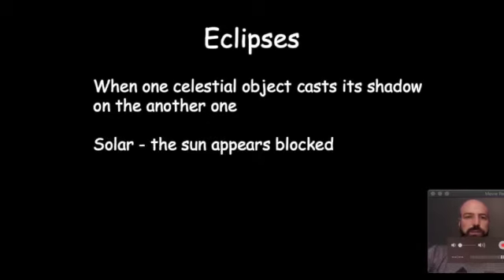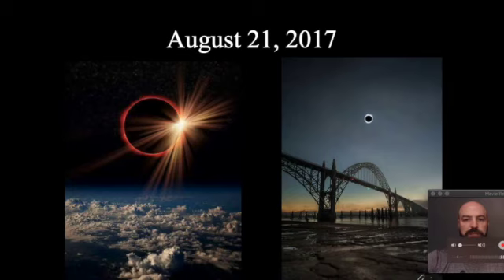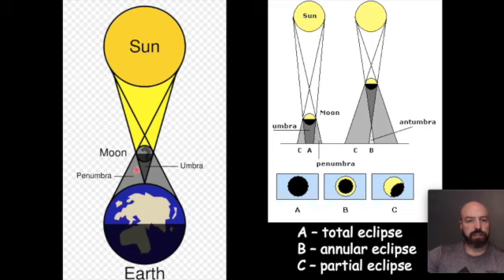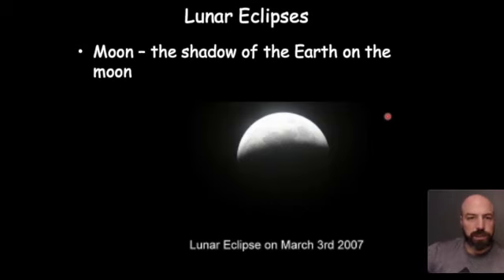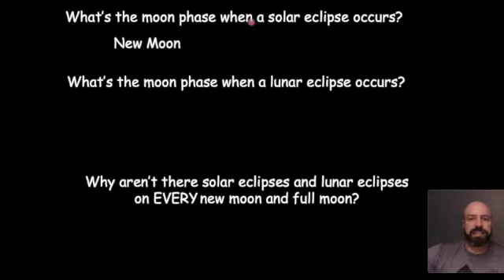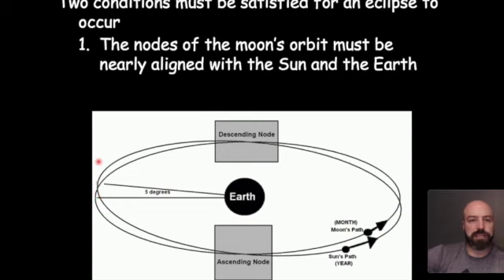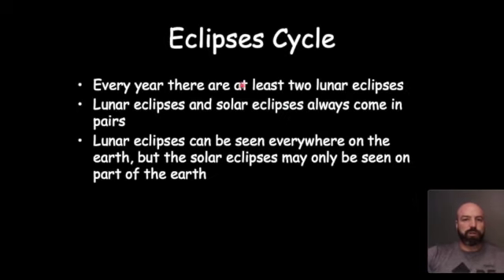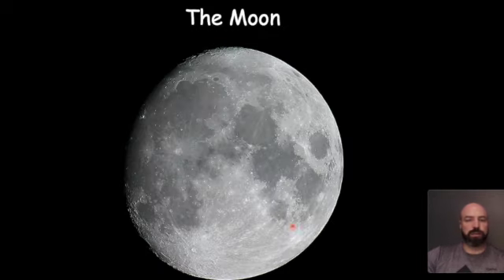Solar and Lunar Eclipses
Astronomy Notes about Solar and Lunar Eclipses